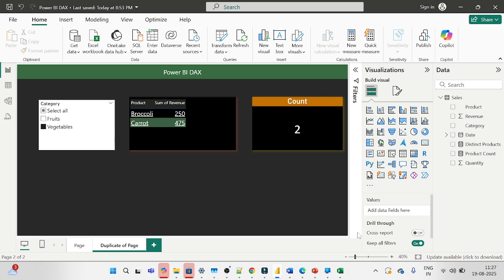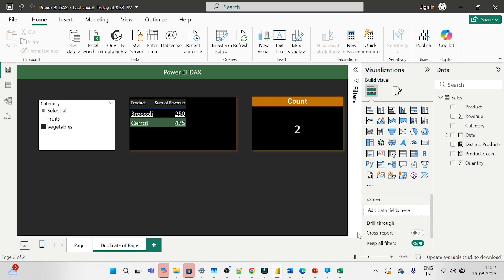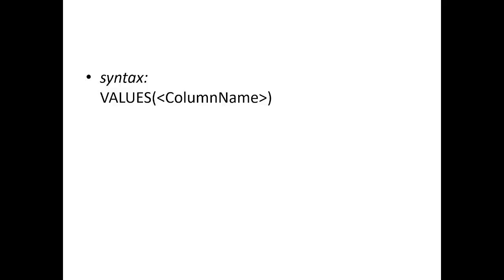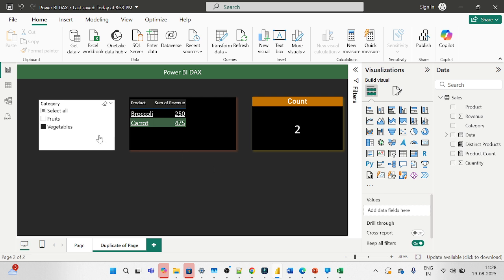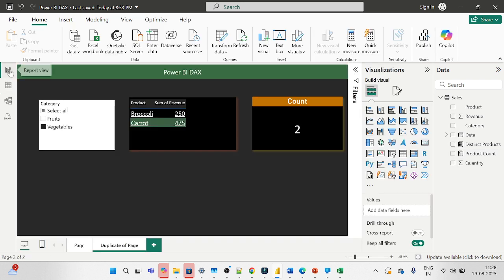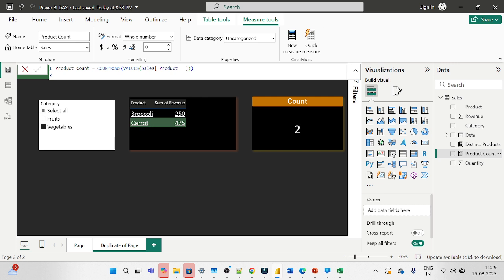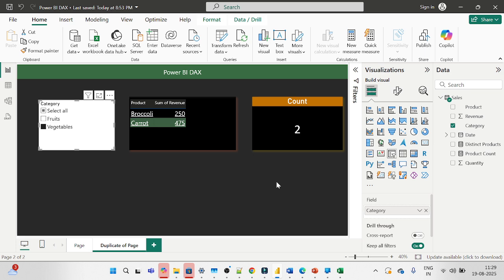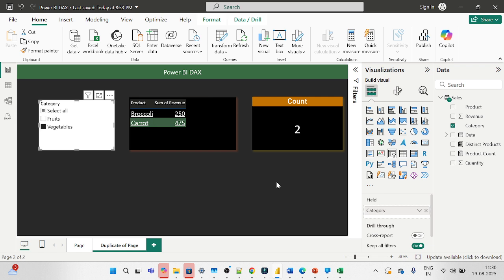Power BI DAX VALUES Function Explained with Examples 🚀 | Unique Values in DAX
Want to master the VALUES function in Power BI DAX? In this tutorial, I’ll break down how the VALUES() function works, why it’s useful, and where you can apply it in real-world Power BI reports.

You’ll learn:
✅ What VALUES() does in DAX
✅ Syntax & how it behaves in different contexts
✅ Practical demo with dynamic measures
✅ Common use cases (dynamic titles, CALCULATE filters, etc.)
✅ Gotchas & when to use SELECTEDVALUE instead

By the end of this video, you’ll know exactly how to use VALUES in Power BI to create powerful and dynamic reports.

Learn VALUES Function in Power BI | DAX Tutorial for Beginners

VALUES Function in DAX | Dynamic Measures & Filter Context in Power BI

Power BI Tutorial: VALUES vs SELECTEDVALUE in DAX